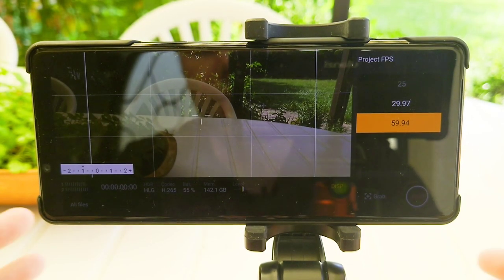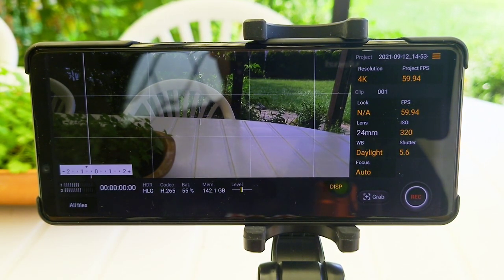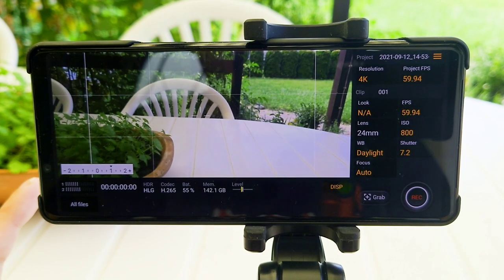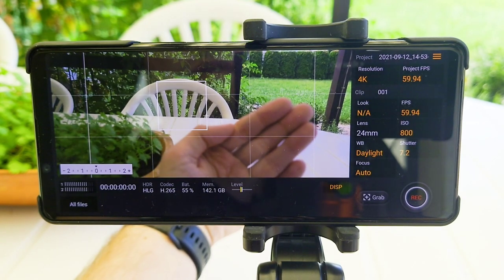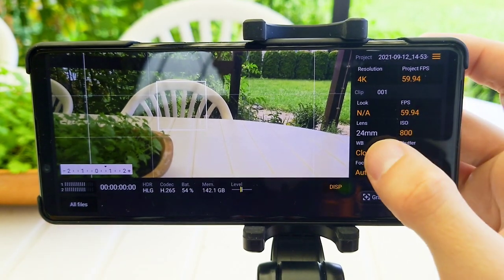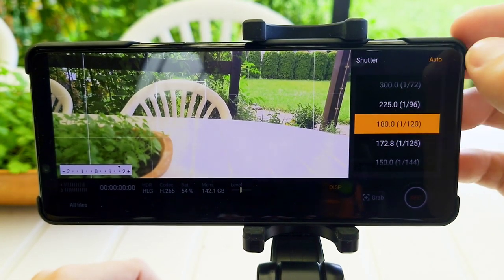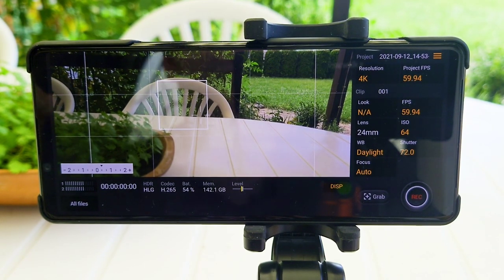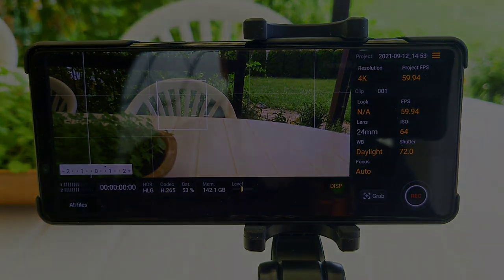Sony Xperia 1 / 5 Series - CinemaPro Tips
I show you some important tips for recording amazing videos with the CinemaPro App on the Xperia 1 and 5 Series.

Is this helping you to create better videos with CinemaPro or do you stick to using the default camera app for recording video or another video capture app altogether?
Do you have any other tips or tricks for using CinemaPro?